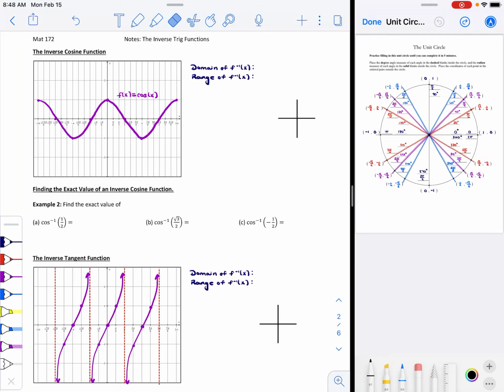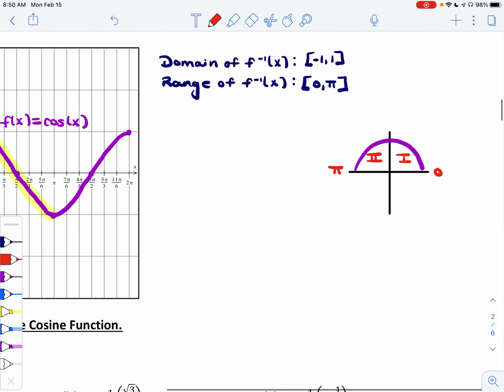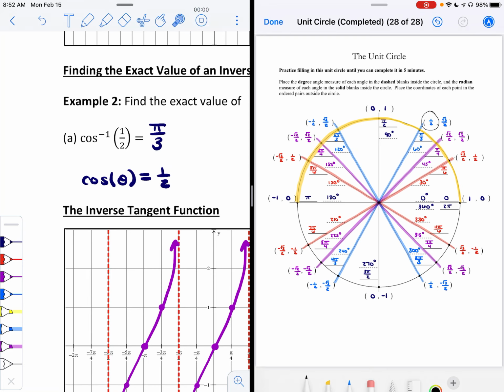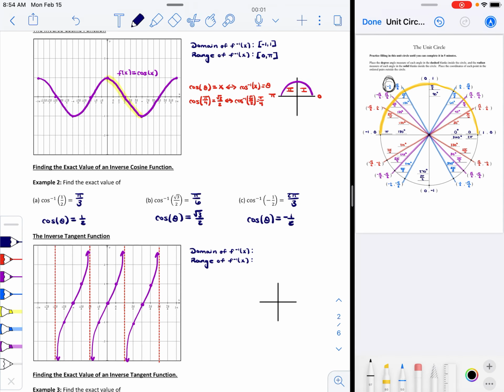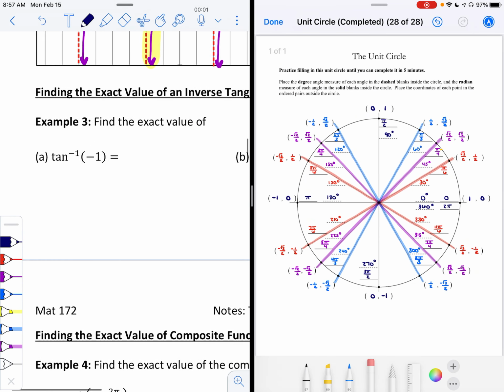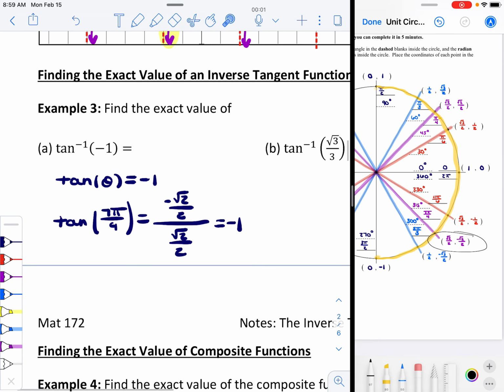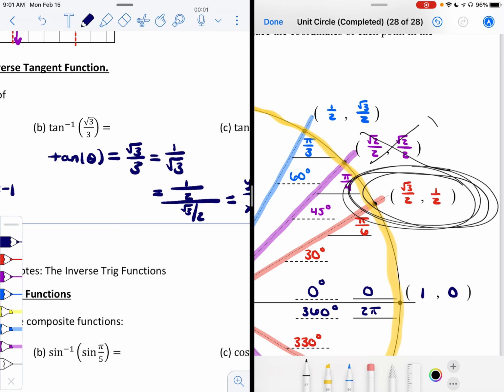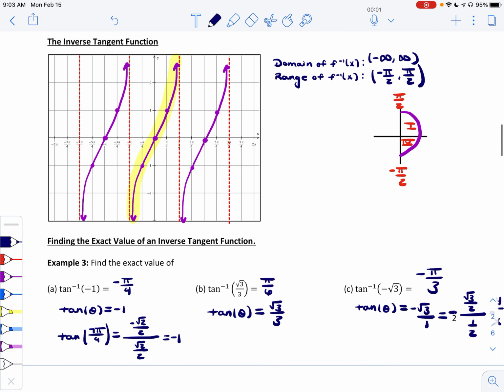Inverse of Cosine & Tangent